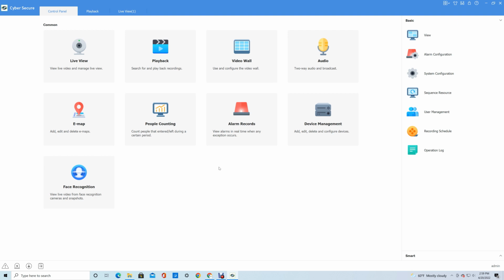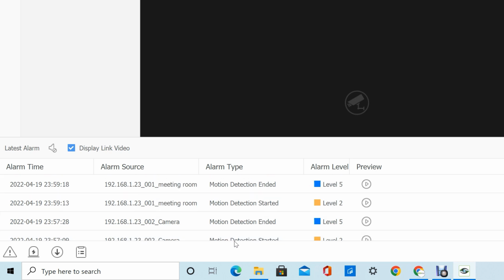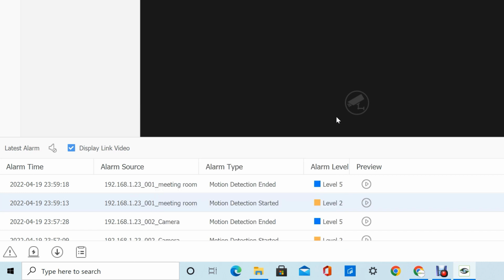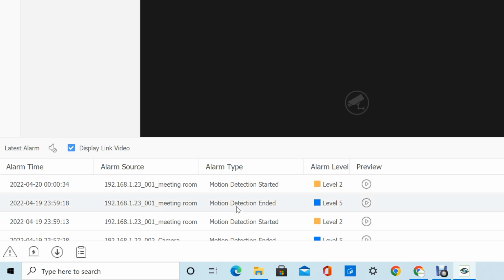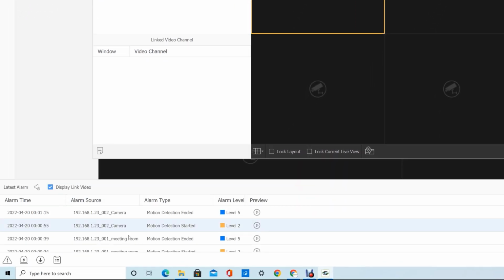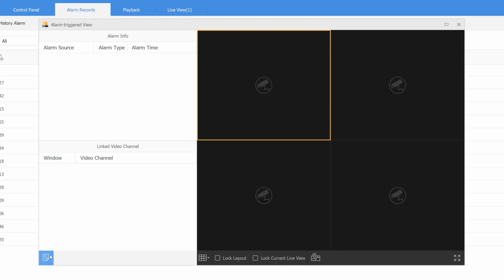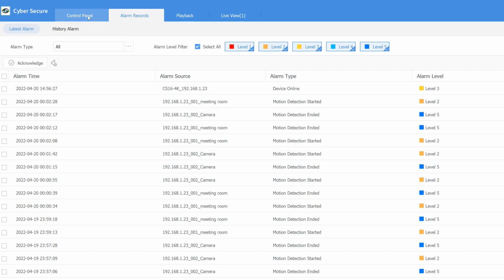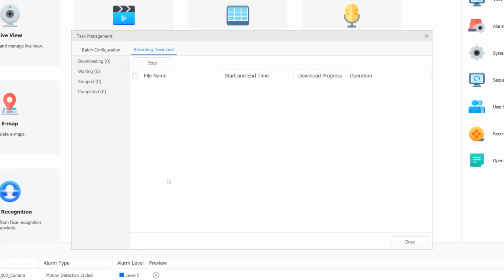Cyber Secure Software 05: Alarm Options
In this tutorial you will learn about the alarm options in the Cyber Secure software.